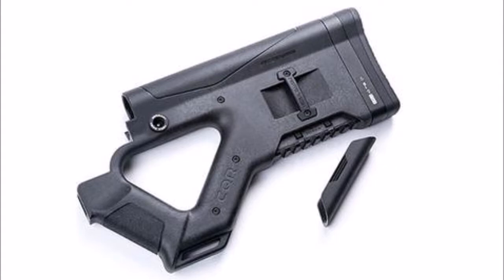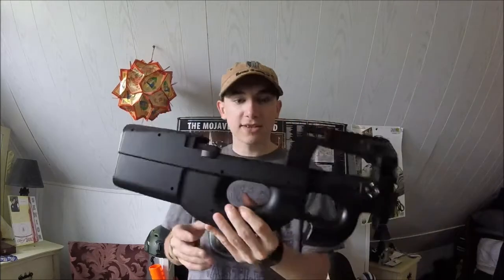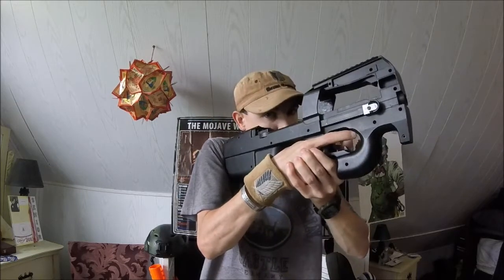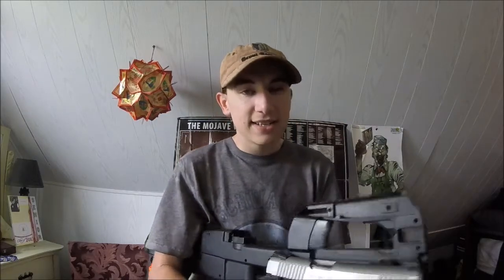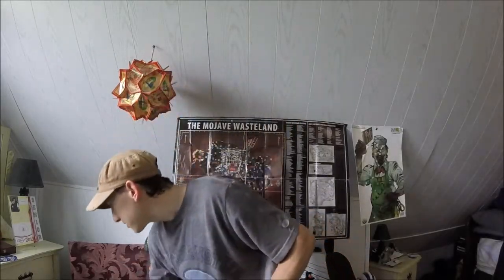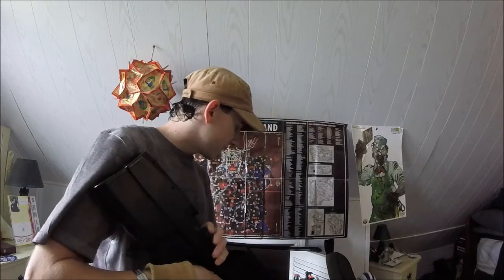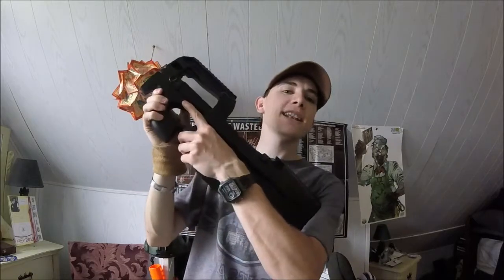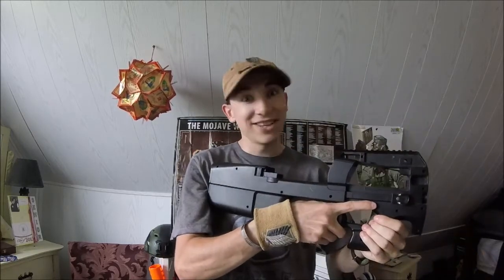AirsoftAl Talks about the Nova TD Project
THATS RIGHT Today i finally get to talk about the project between me and Nova TD.